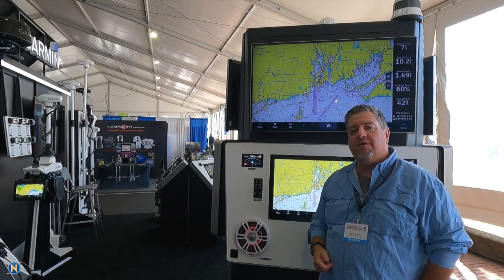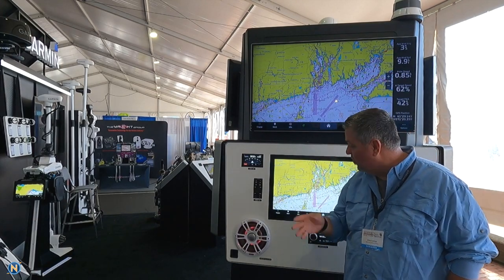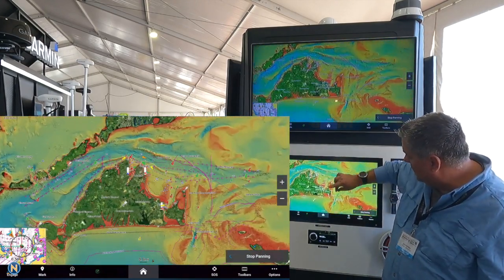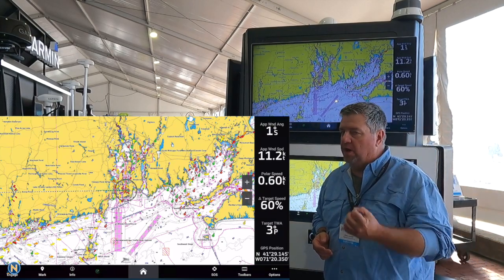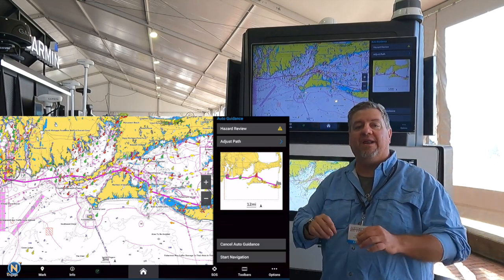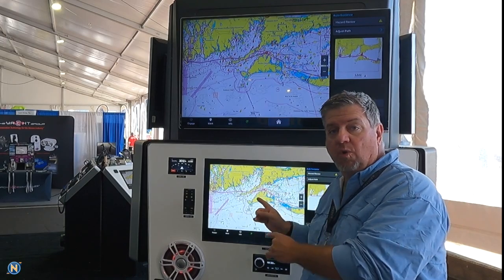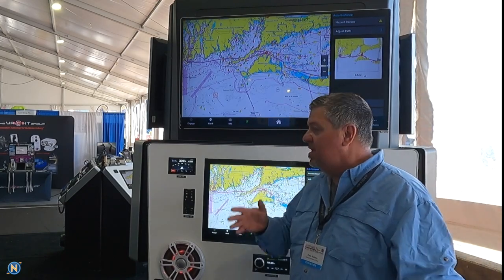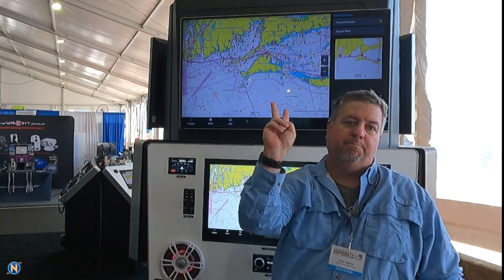2023-9-17 SWS Garmin 9200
This week on Sundays With Sully we get our first look at the latest offering from @Garmin  there 9200 series MFD's. These units are 7 times faster and offer a 4K display. And that's just the tip of the iceberg.  Tune in and check it out.